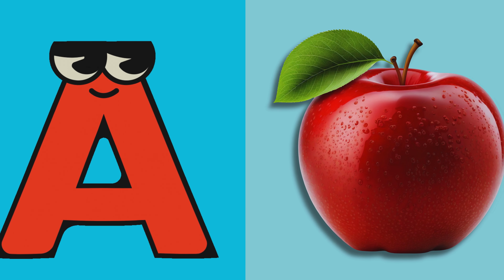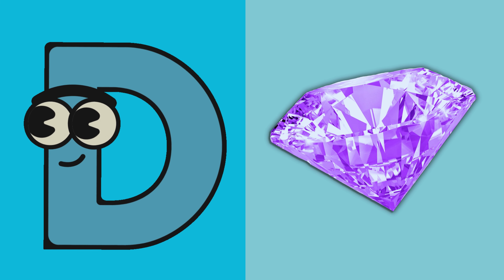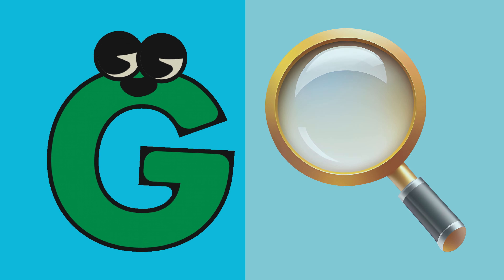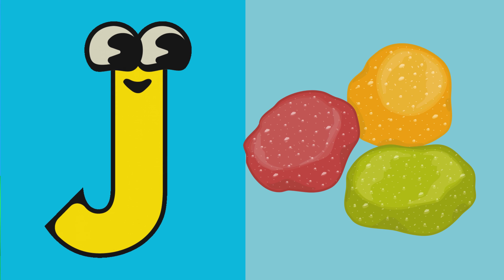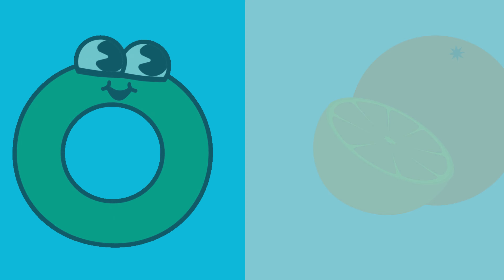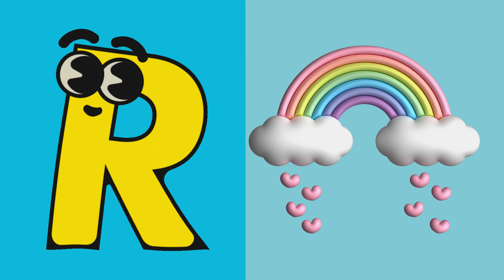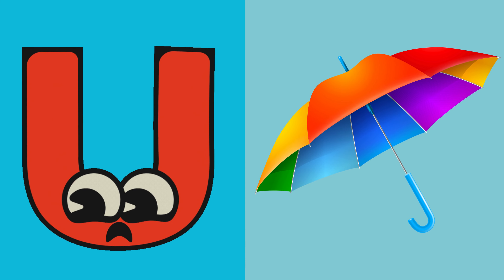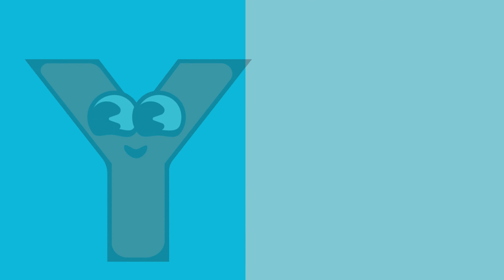ABC Phonics Song for Toddlers | A for Apple | Phonics Sound of Alphabet A to Z | ABC Song #552